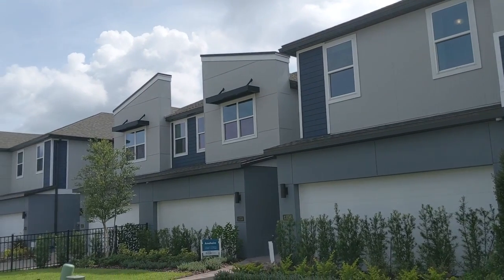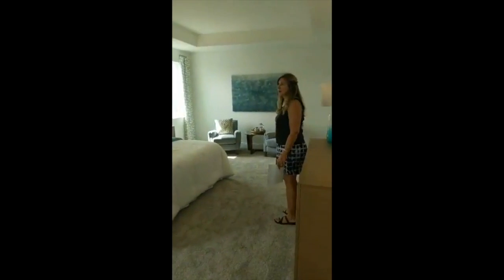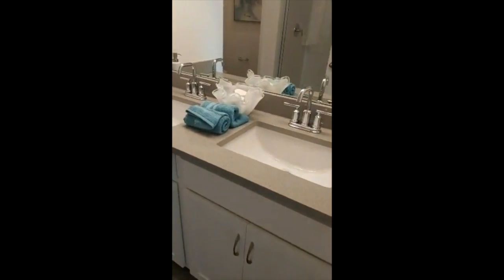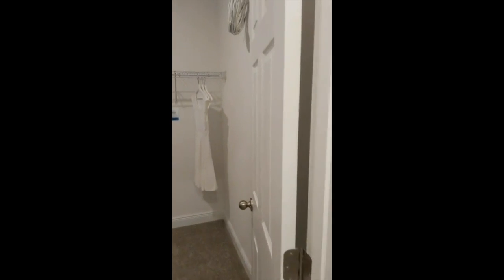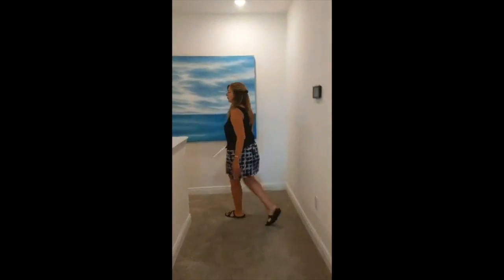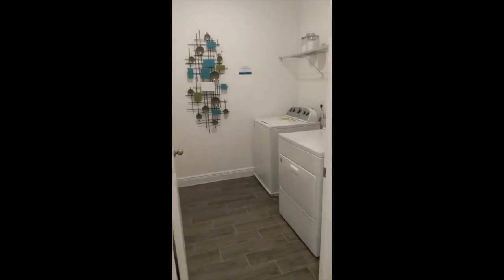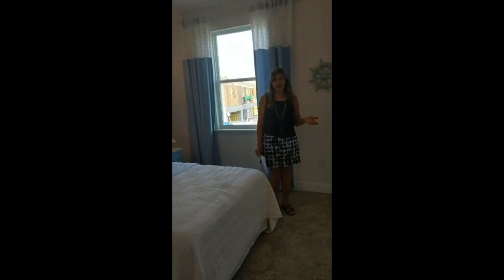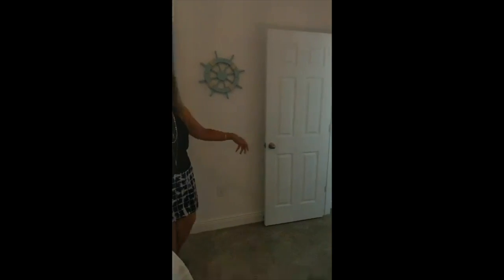Meritage Homes Tour (1 of 5)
This week, we will be touring *Meritage Homes* in Orlando, FL. Townhome owners are permitted to do long term rentals! It is also very close to 3 local colleges; University of Central Florida, Rollins College, and Full Sail University.

Do you know of family or students looking to live in the area?

Give me a call!